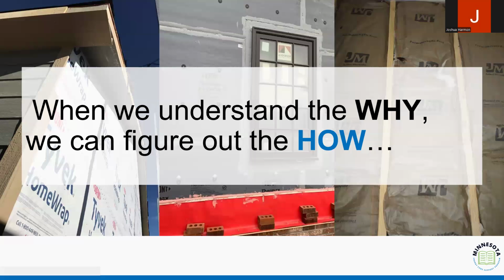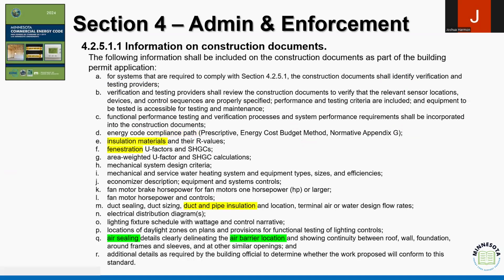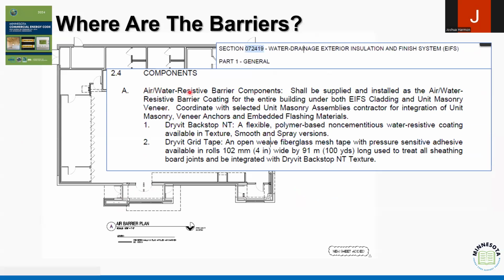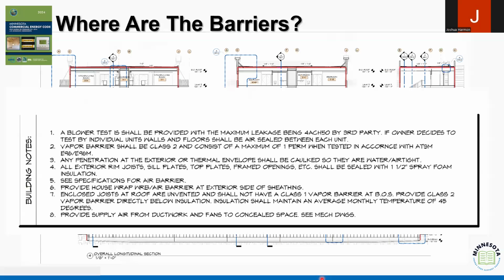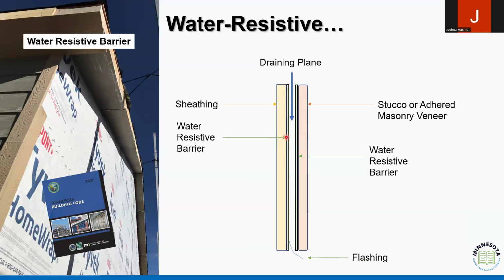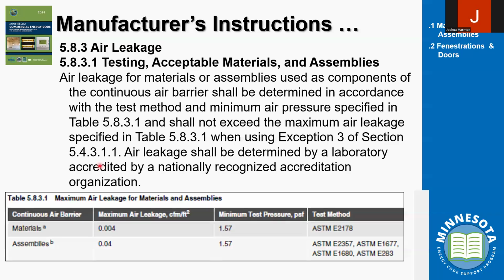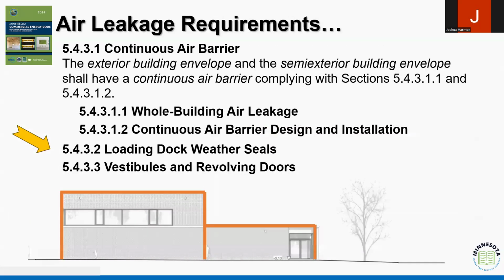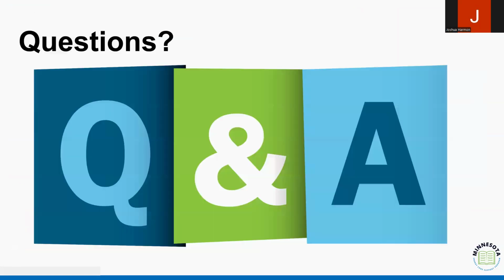Devil in the Details: Air Barriers & Controls- Minnesota 03/06/25